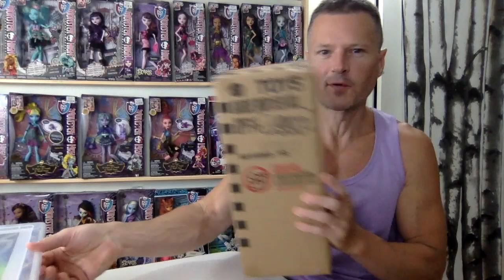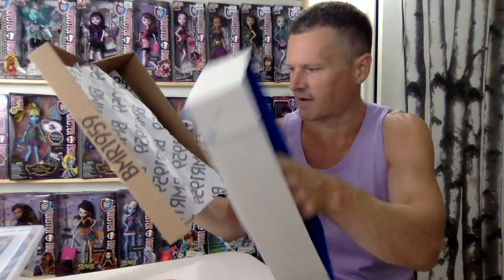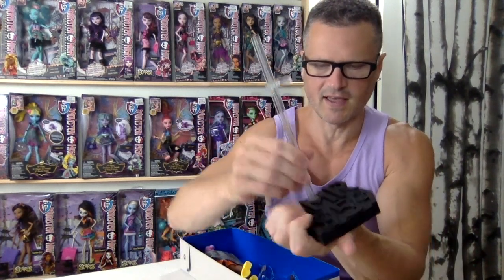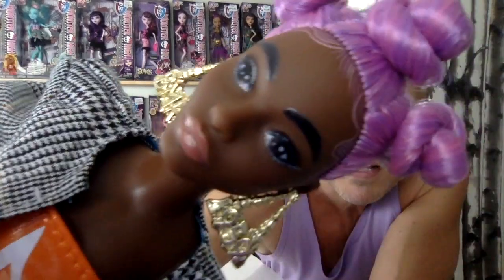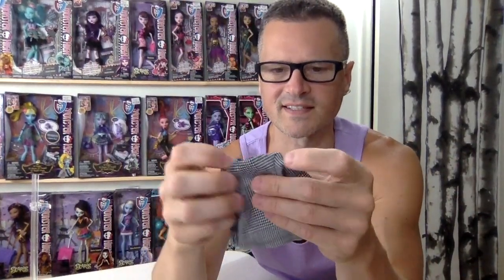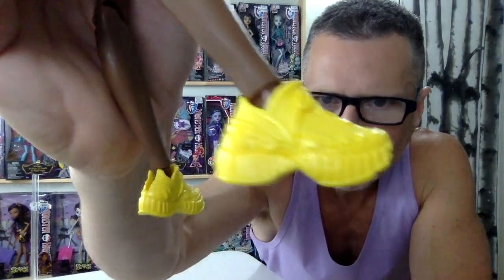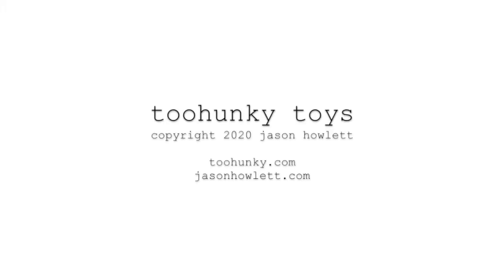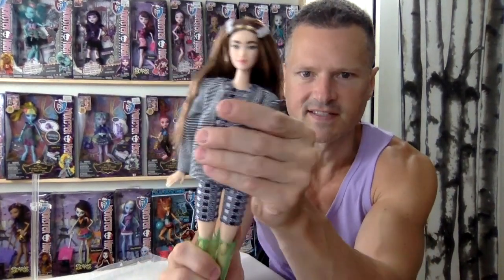BARBIE BMR1959 GNC46 CLAUDETTE DOLL MATTEL SIGNATURE BLACK LABEL MADE TO MOVE PETITE UNBOXING REVIEW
The BMR1959™ collection celebrates the fashion heritage of Barbie® and showcases how current trends influence the brand. These bold, fully posable dolls capture the diverse looks found in today’s streetwear culture. From high-low fashion mixes, re-imagined ‘90s gear to juxtaposed patterns, textures, and silhouettes, this curated ensemble is all about personal expression and style. This BMR1959™ Barbie® doll wears a boxy houndstooth blazer over a neon co-ord set with a patent leather look. Her lilac hair is styled in bantu knots accented with baby hairs, and her nails are painted to match. Chunky yellow “dad sneakers” and logo door knocker earrings finish the look. This collectible fashion doll is fully articulated, comes in a streetwear-inspired shoebox and includes a BMR1959™ logo doll stand for displaying. Each Barbie® BMR1959™ doll features a unique look, so you can express your style with the whole crew. Doll cannot stand alone. Colors and decorations may vary.

Label: Black Label®
Designer: Carlyle Nuera
Release Date: 6/22/2020
Included with doll: Earrings, top, skirt, blazer, shoes, doll stand
Eyelashes: Painted
Fashion: Boxy houndstooth blazer, a neon co-ord set
Fashion Sewn On?: No
Body Type: Made to Move Petite
Doll Stand: Yes
Facial sculpt: Claudette
Package Dimensions (H/D/W): 14" x 3" x 6"
Limit 2 per person
SKU #: GPF14